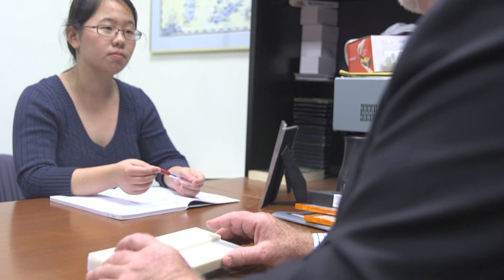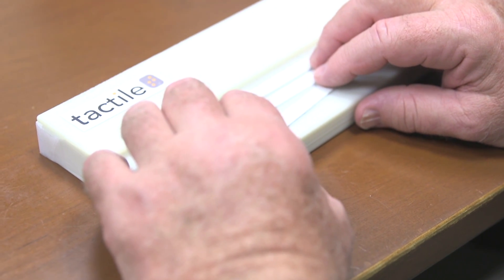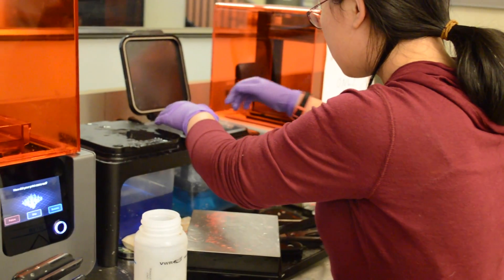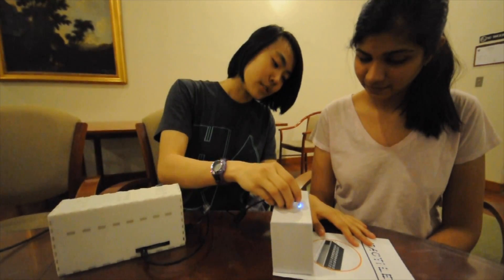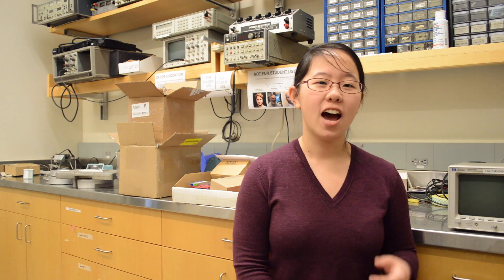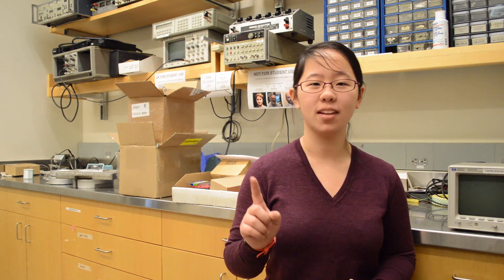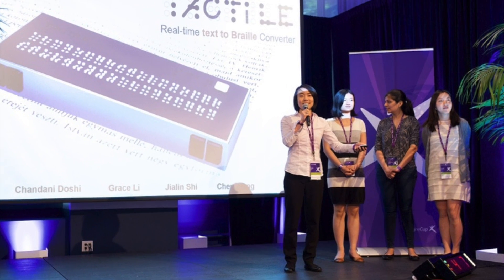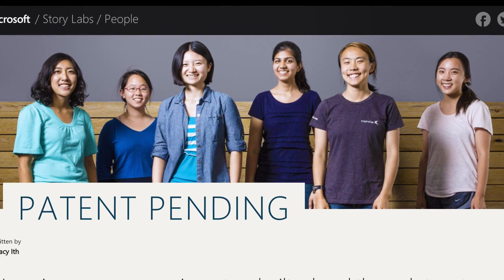Tactile - $10,000 Lemelson-MIT “Use it!” Undergraduate Team Winner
Chen Wang, Chandani Doshi, Grace Li, Jessica Shi, Charlene Xia, Tania Yu of the Massachusetts Institute of Technology, $10,000 Lemelson-MIT “Use it!” Undergraduate Team Winner for their portable, real-time text to braille converter called Tactile.